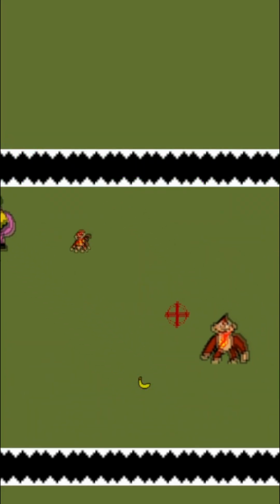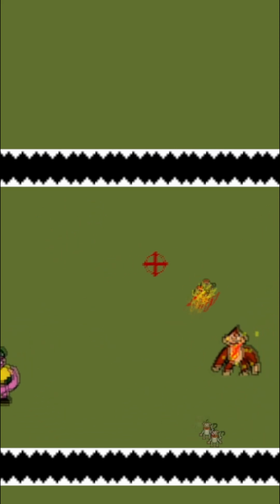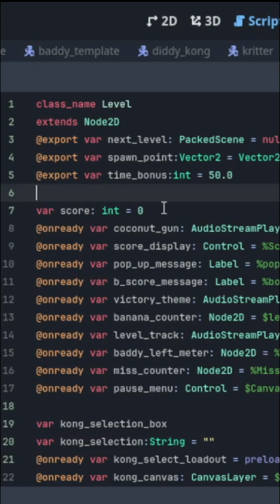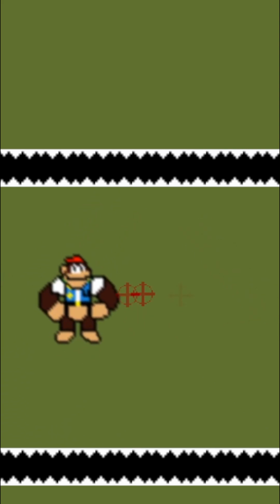Making a Kong Selection Menu in my fan game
Other links I casually use are available on the homepage of my site.